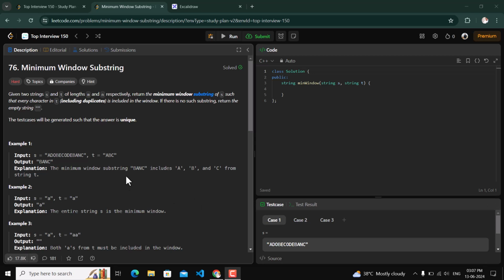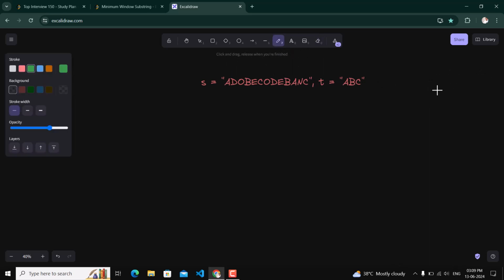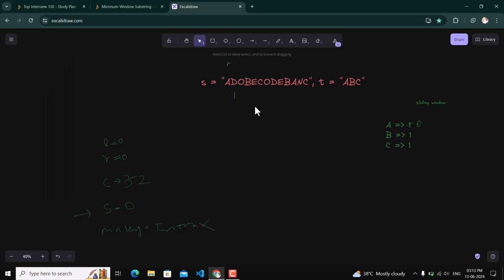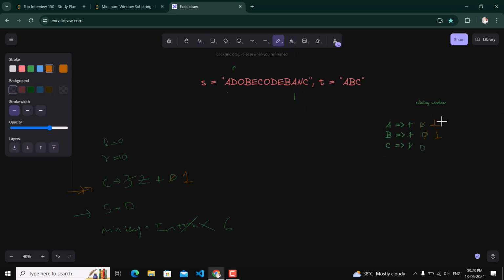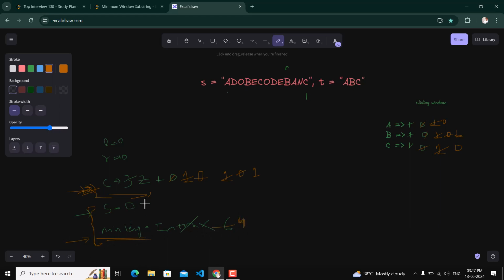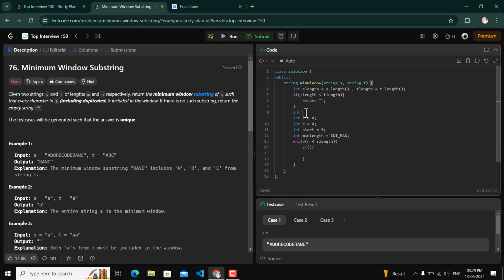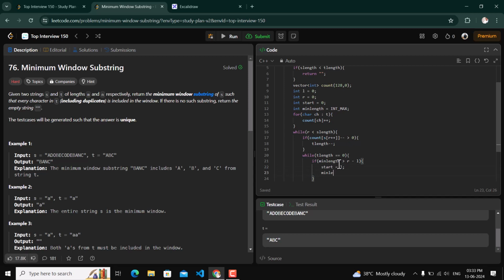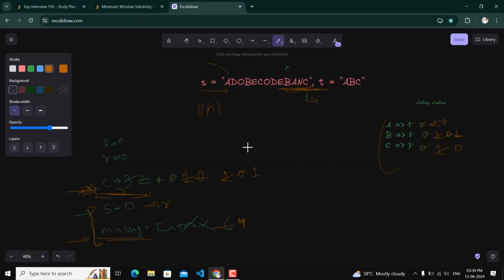P33 | 76. Minimum Window Substring | Leetcode | Top Interview 150 | Easy Explain